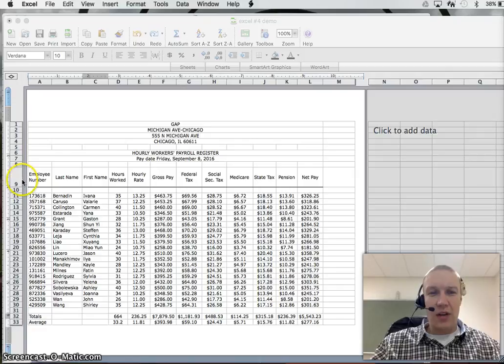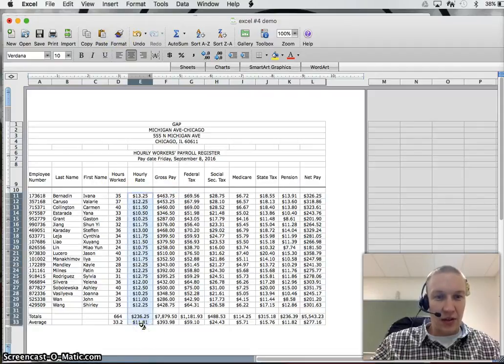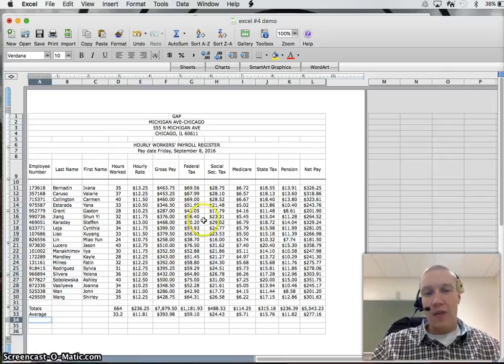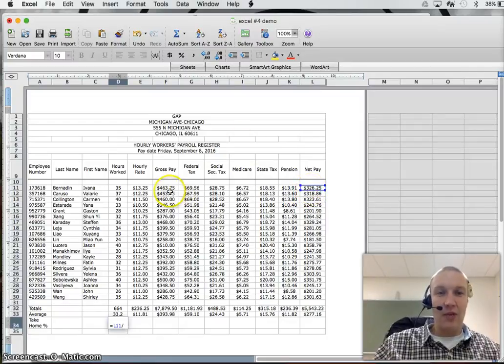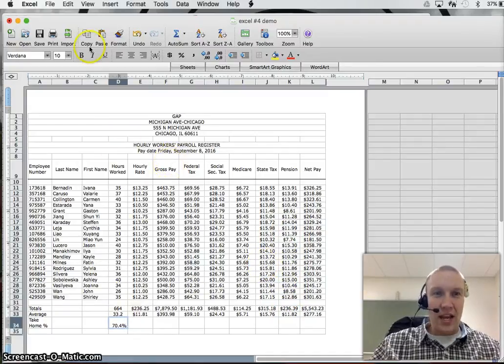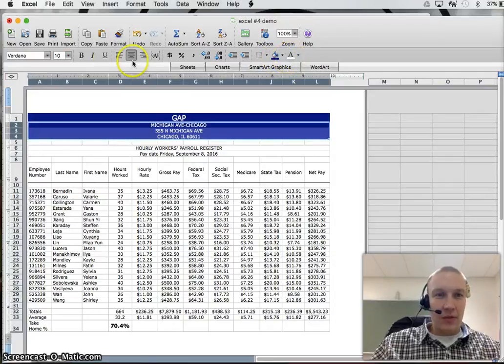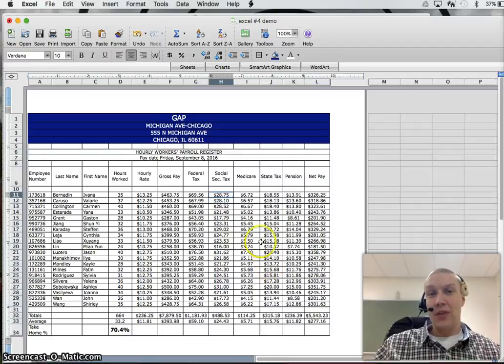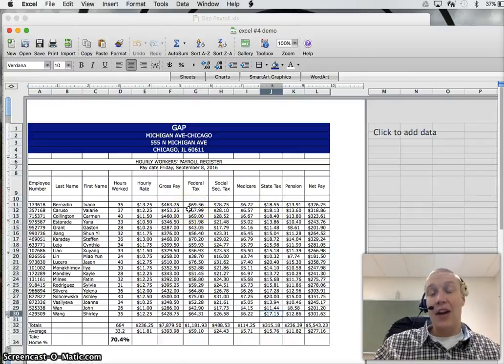Excel #4 Gap Payroll Demo #3